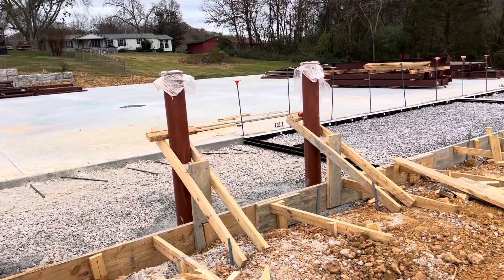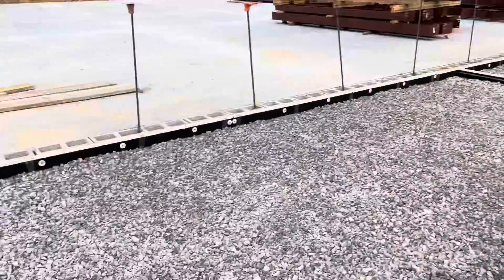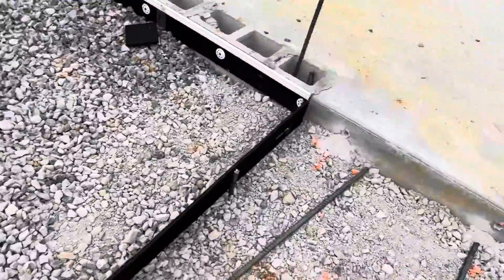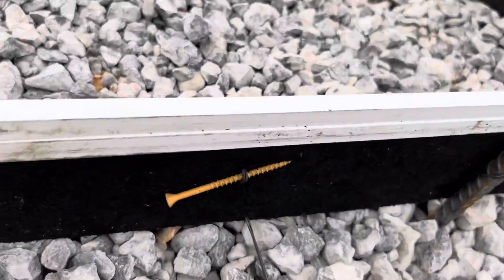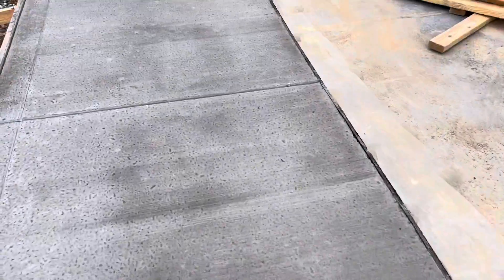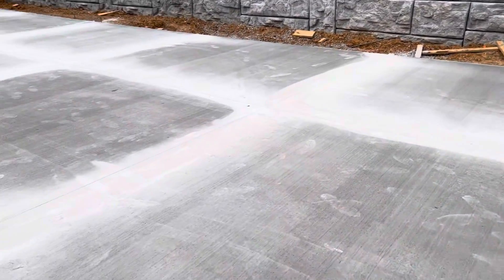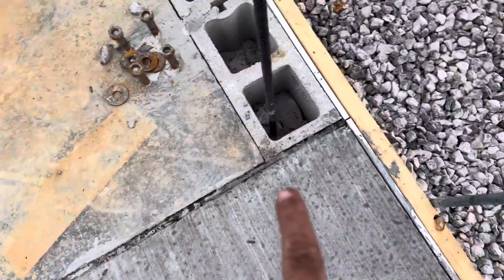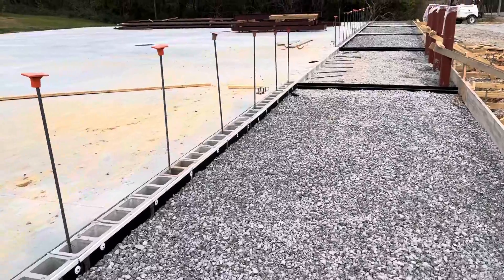How to install the steel bollards, sidewalk, forms, mason, rebars and joints to the building ارضيات